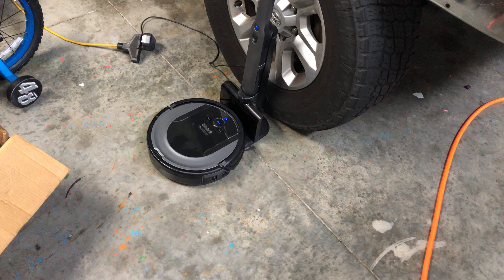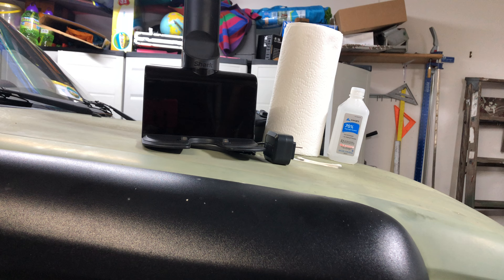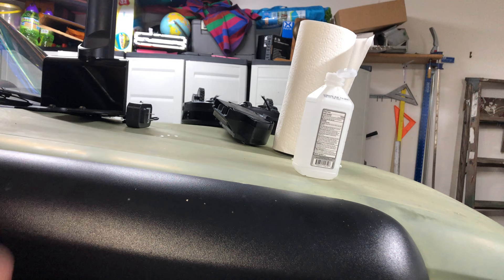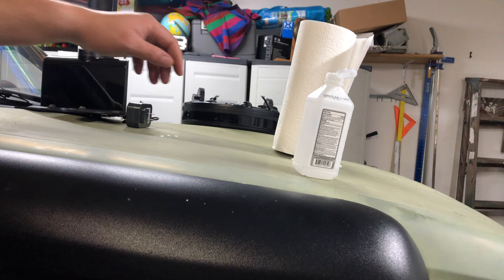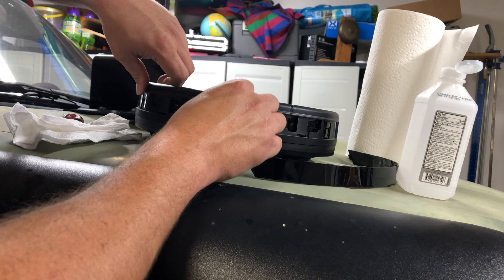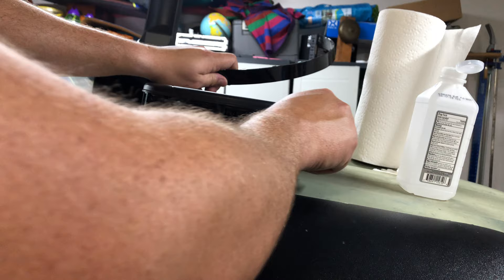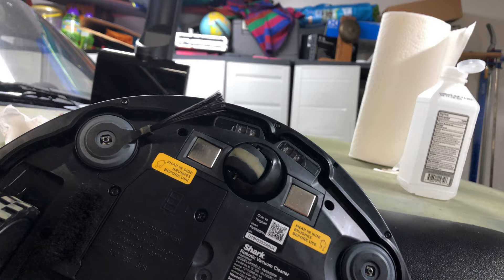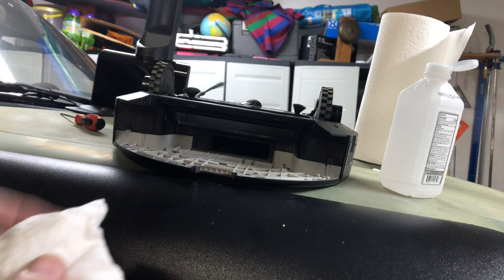Shark Ion Robot Vacuum sensor cleaning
Here is a video on how to clean the sensors on the shark ion robot vacuums.

This will cover a wide range of different models.

Replacement Parts